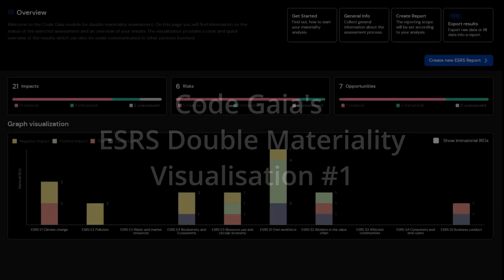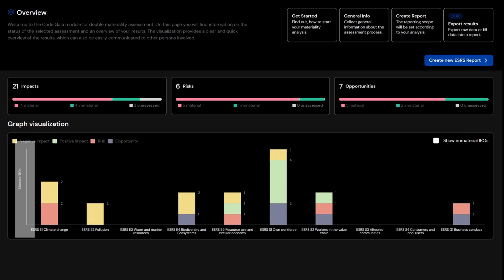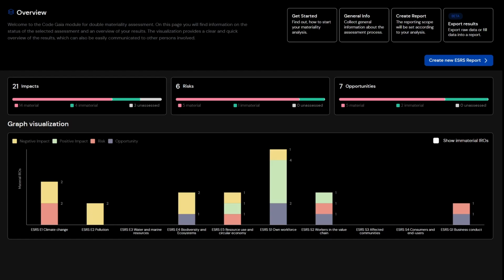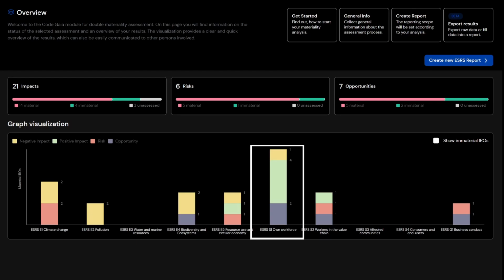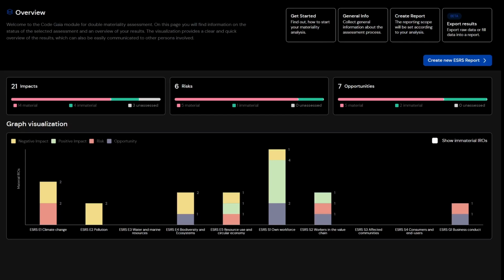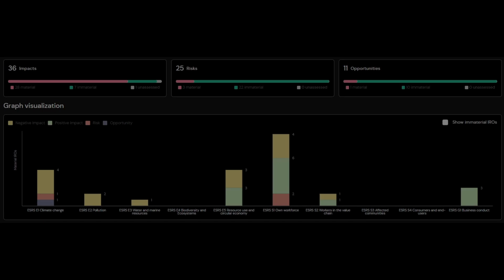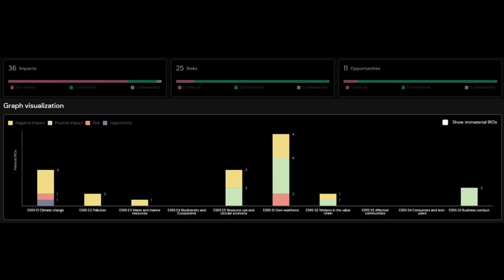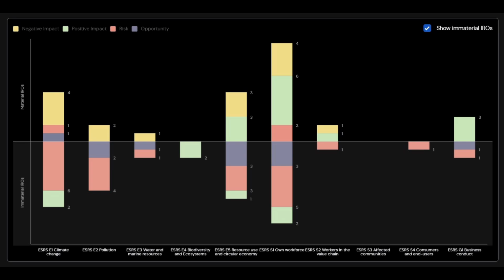Visualising Double Materiality Results - at Code Gaia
The matrix-free visualisation of Double Materiality.

00:00 - intro
00:30 - the dashboard
01:25 - the main visual explained
02:55 - how the visual conveys information
12:37 - a real example
18:30 - future surprises?